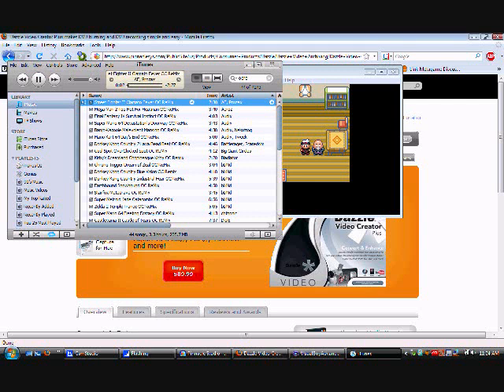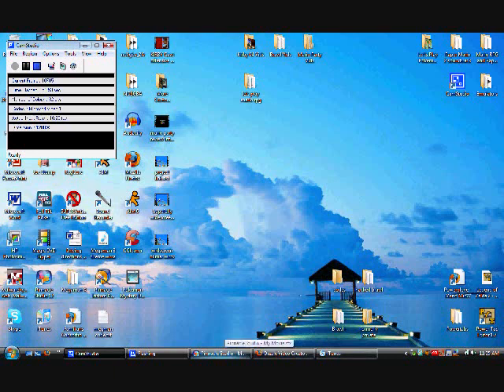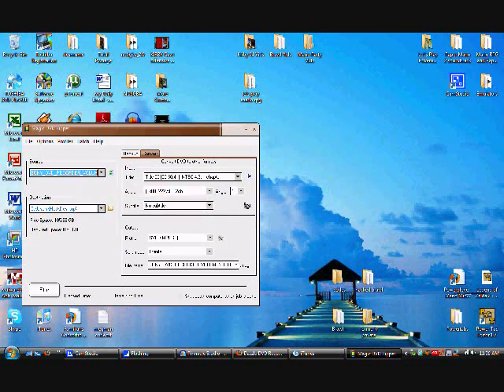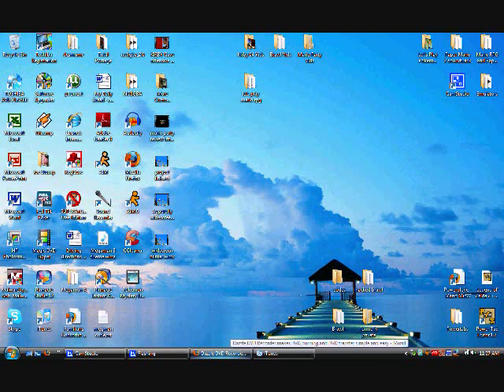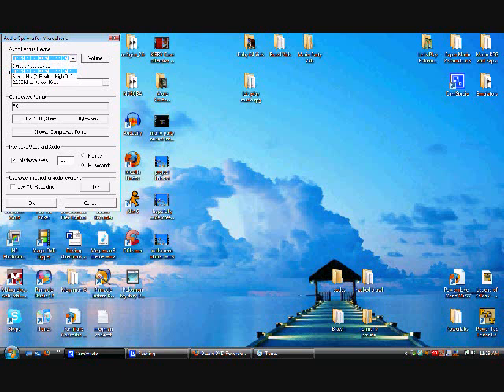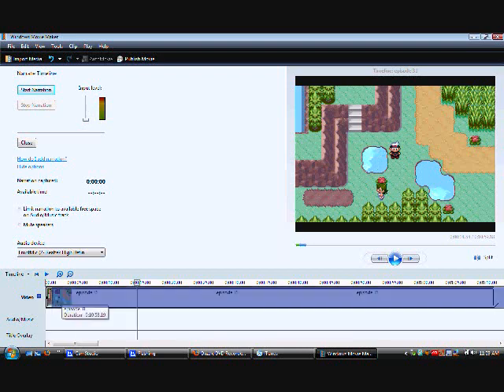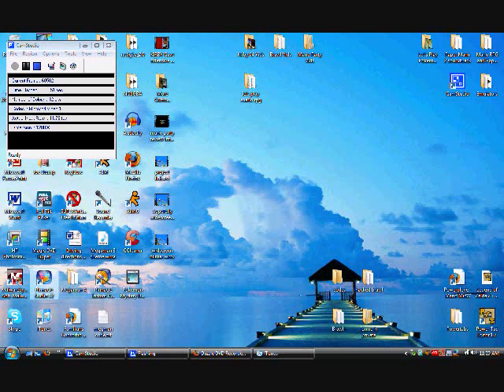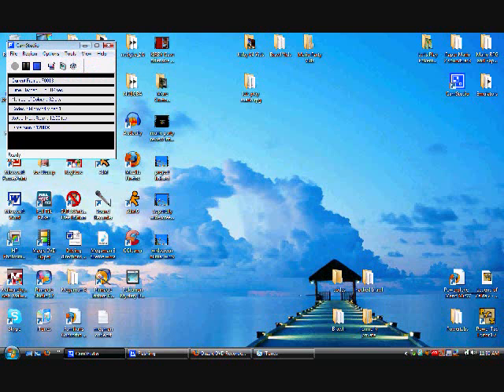How I make my videos the video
This shows the software end of how I record my videos. Eventually I might make a "How I Edit My Videos" the video if people want to see that too.
BTW, when I say dazzle and dvd recorder I mean 2 different devices. DVD recorder records stuff onto dvd's so I can use my computer at the same time. When using the Dazzle your computers audio is used up by the pinnacle program.